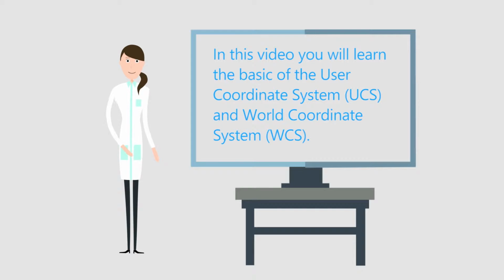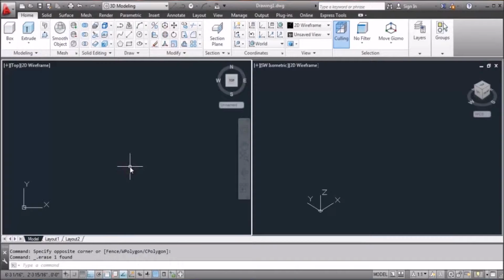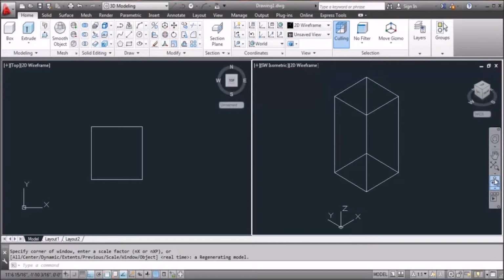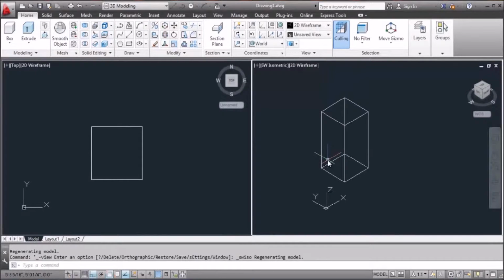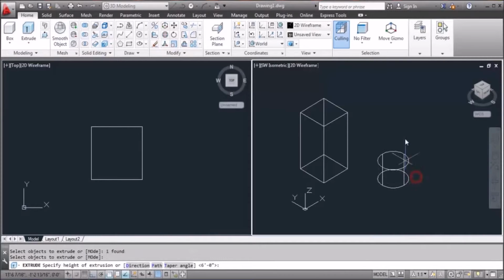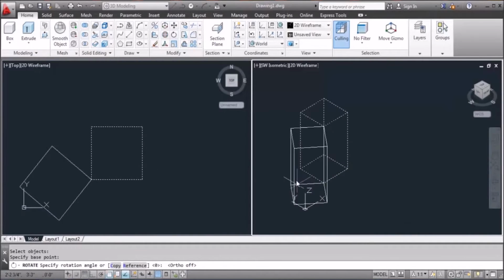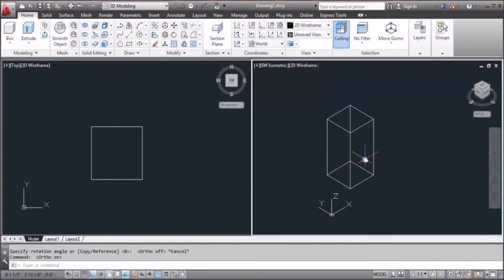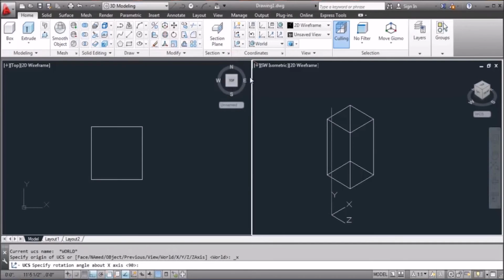AUTOCAD VIDEO #11 TWO COORDINATE SYSTEMS UCS & FWCS